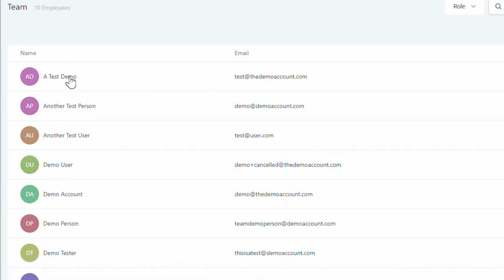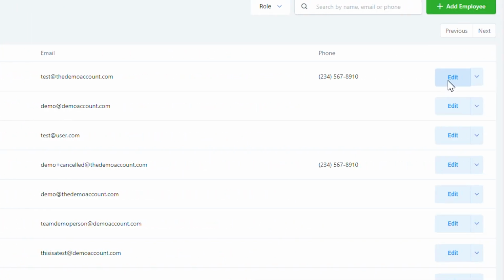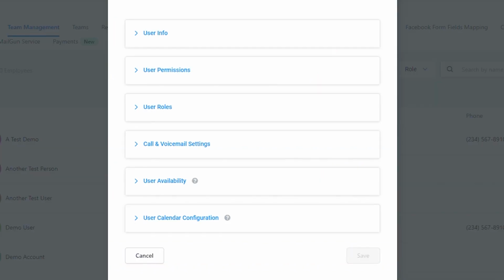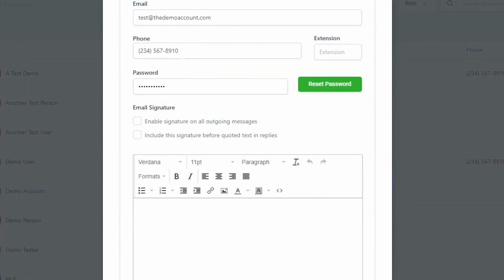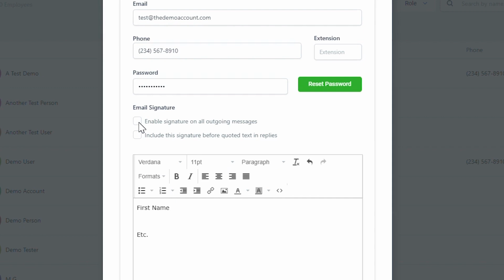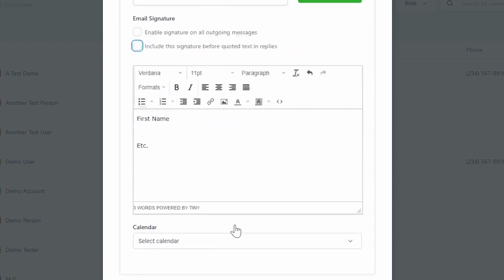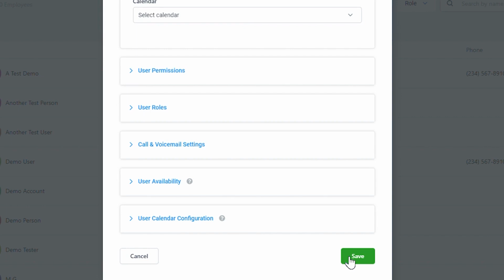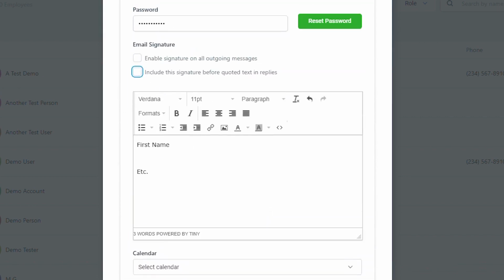How to Create or Edit Your Email Signature in Media Shield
◼️ Email Signatures are very helpful to concisely provide information about yourself and your business at the end of an email. This article will show you how to set up your email signature and how to edit it if you need to add, remove or change any information.

◾️ Step 1: Create Your Email Signature

- Go to your Team Management section.
- Edit the User for whom you want to create or edit an email signature.
- Drop down User Info.
- Scroll down to the email signature section and add your email signature.
- If you have a pre-existing email signature, you can copy it from another email system and paste it into the email signature box. You may have to do some slight formatting.
- Save to confirm your changes.

NOTE: If you have images that you'd like to include, such as a Company Logo, you can drag and drop the file straight into the editor. Ensure that you re-size the image accordingly and save it.

◾️ Step 2: Use Your Email Signature

- To utilize your email signature in an email, you can either use the custom value {{user.email_signature}} at the end of an email, or you can choose to include the email signature on all outgoing replies.